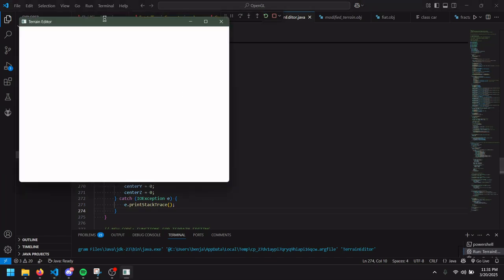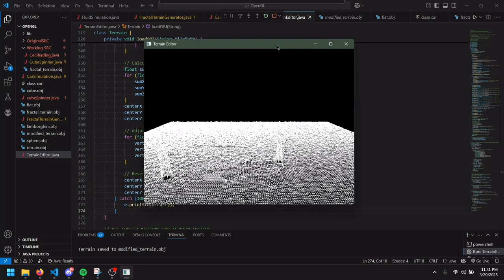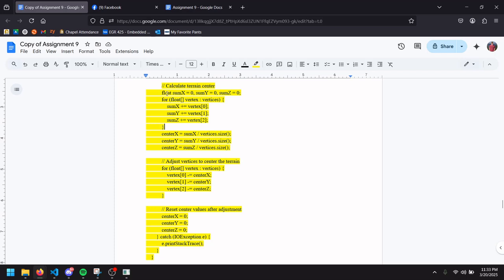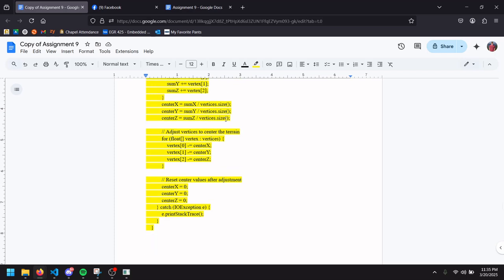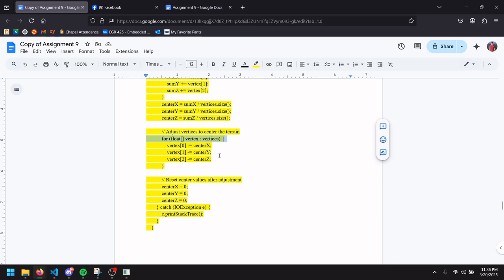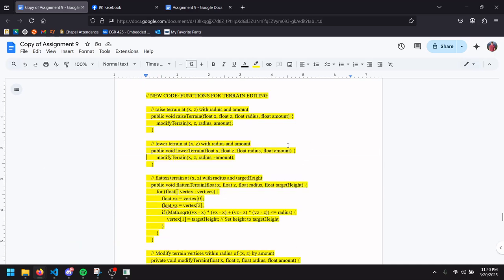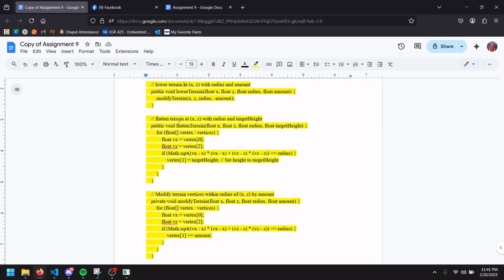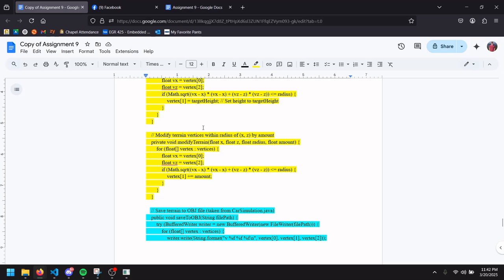Assignment 9 | CSC313 | Benjamin Brodwolf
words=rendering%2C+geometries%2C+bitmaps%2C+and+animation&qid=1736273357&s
prefix=rendering%2C+geometries%2C+bitmaps%2C+and+animation%2Caps%2C128&sr=
8-1